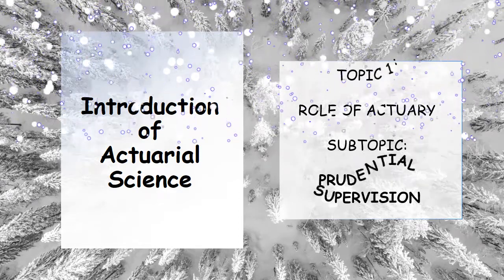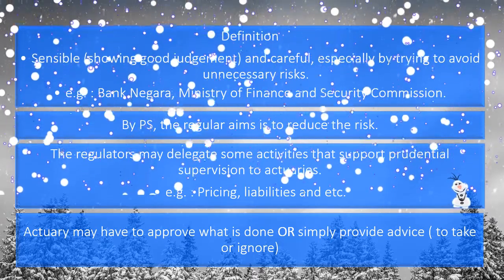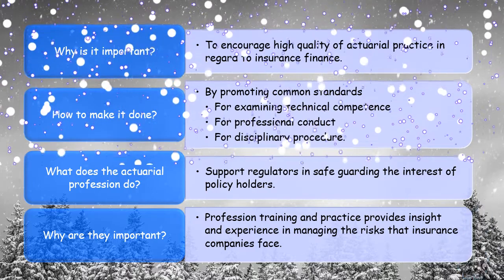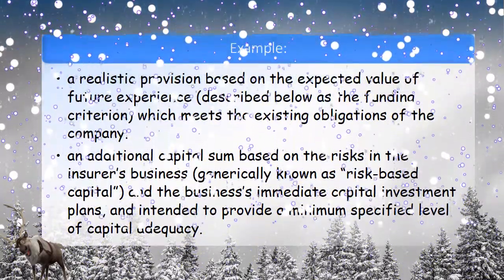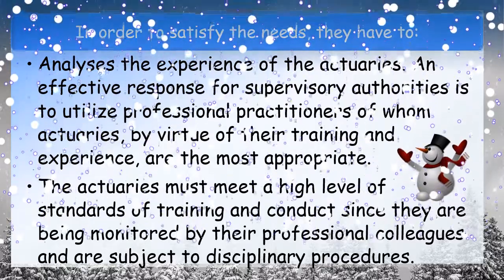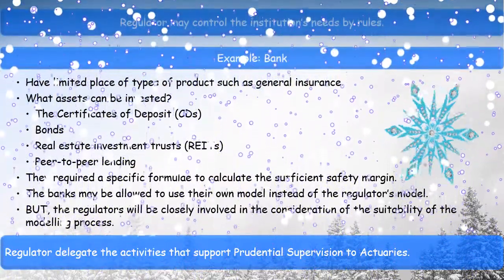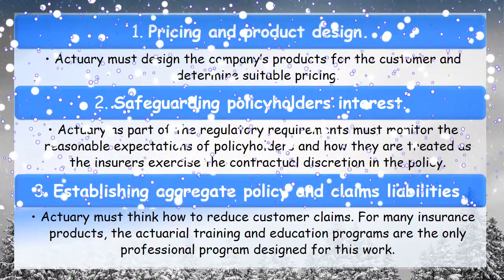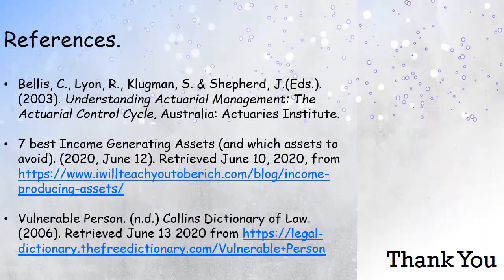D W1 PRUDENTIAL SUPERVISION